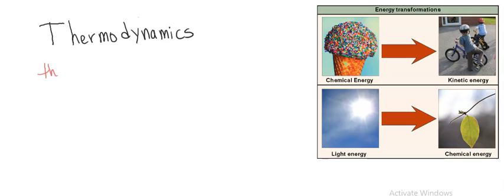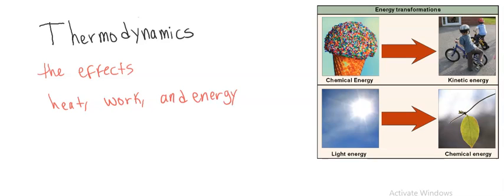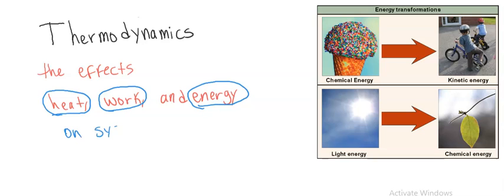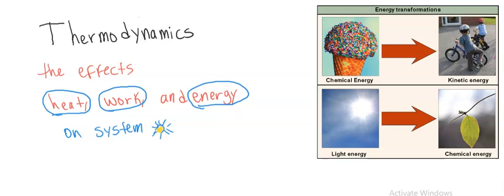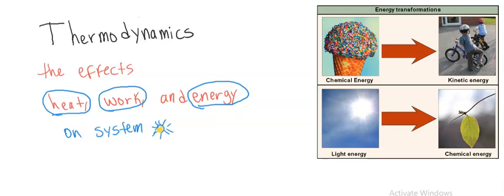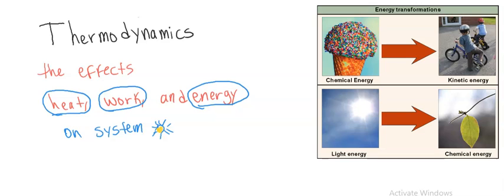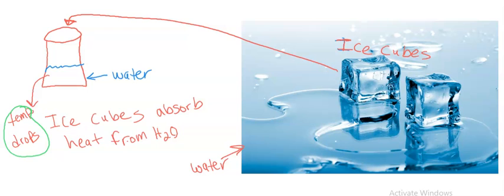How to understand thermodynamics?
In this video, you will be learning about thermodynamics.